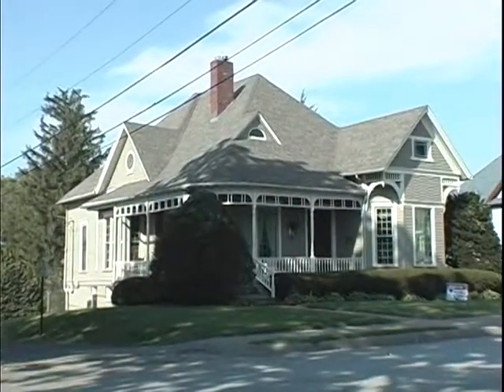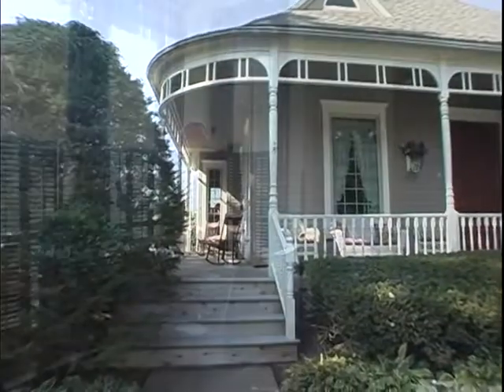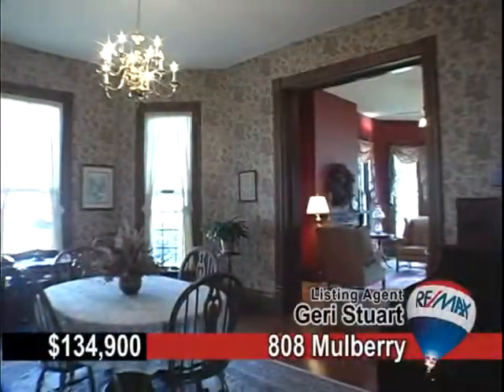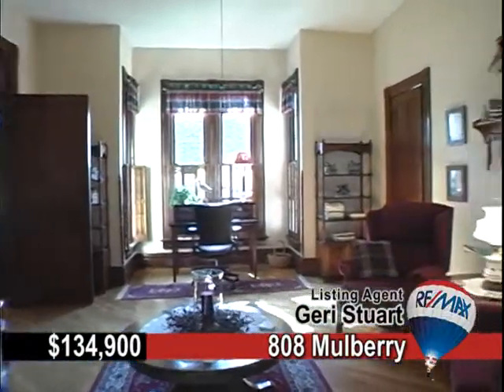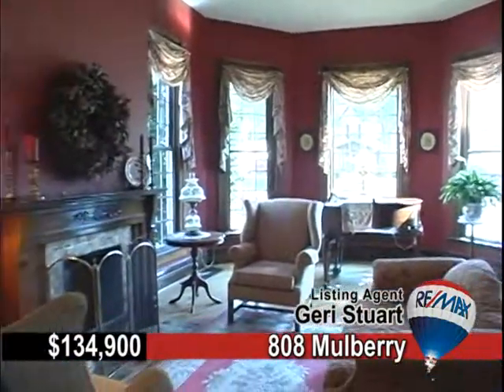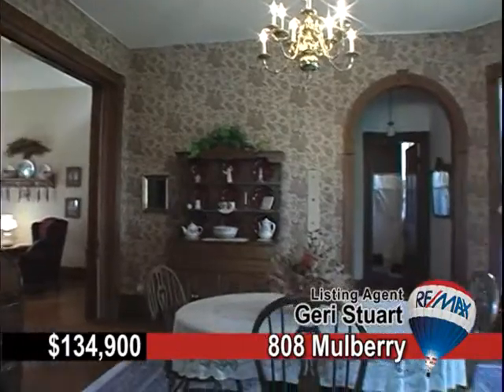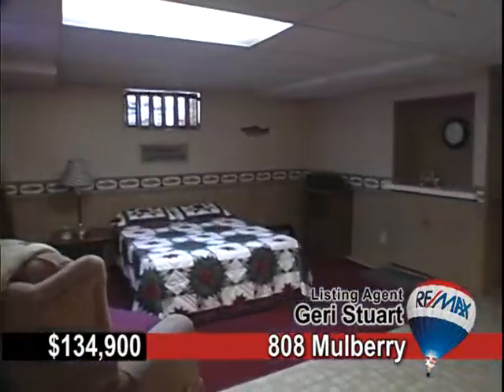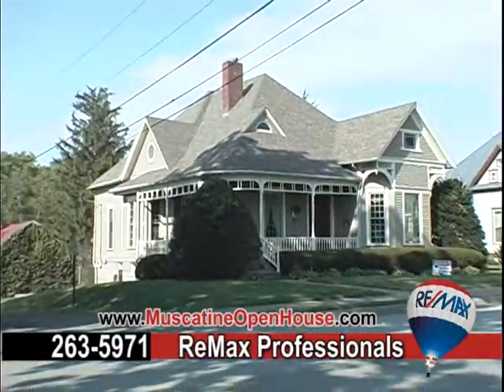808 Mulberry Muscatine, IA 52761